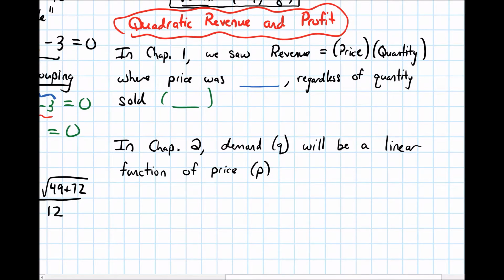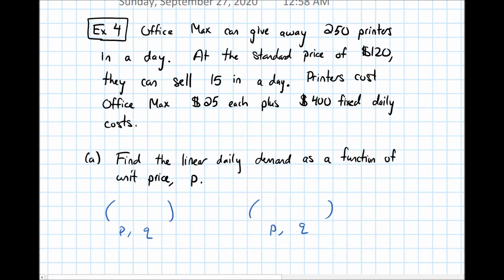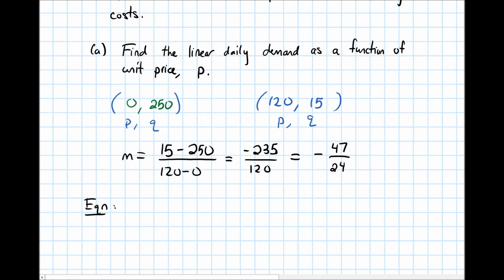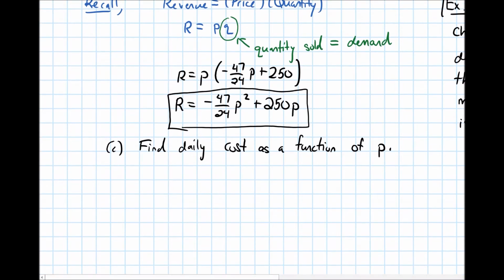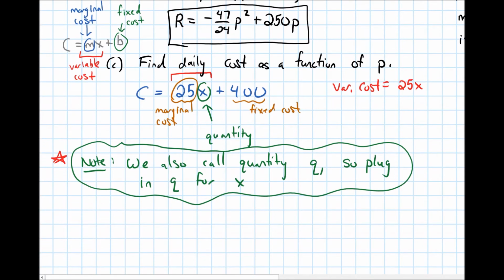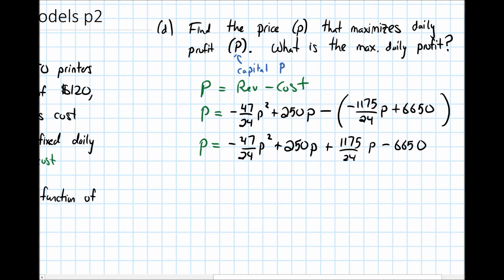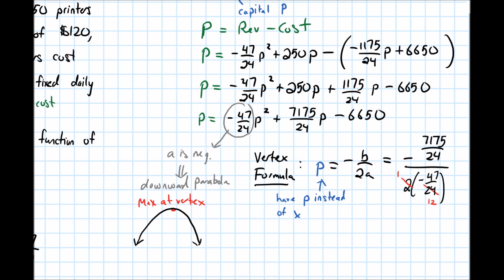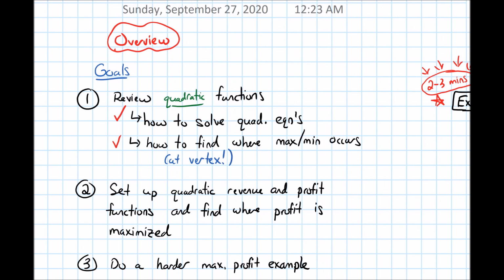2.1 Quadratic Models--Quadratic Revenue and Profit (Video 4)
Learn how to express the revenue and profit as quadratic functions and to solve word problems involving revenue and profit by converting them to equations and solving quadratic equations.